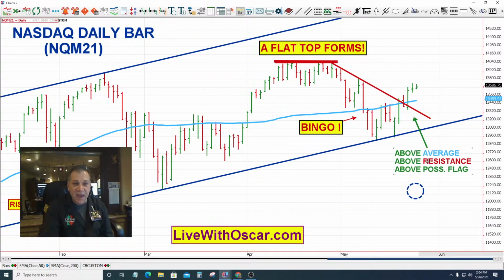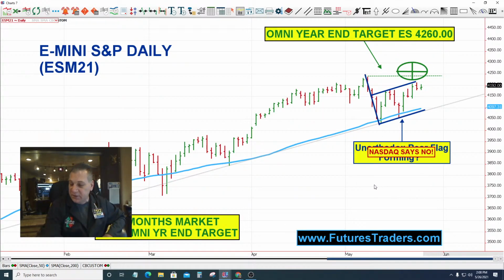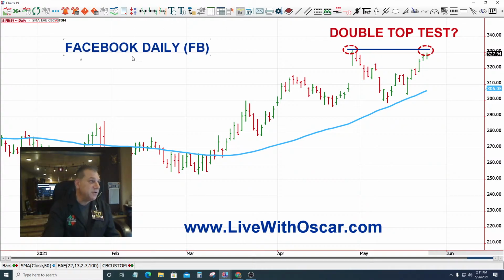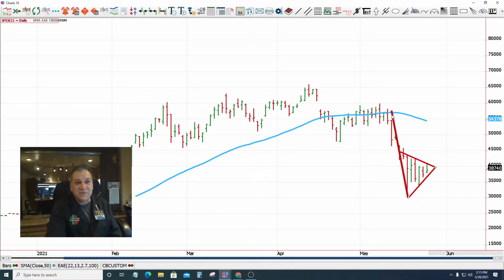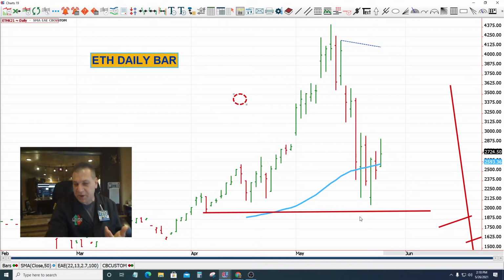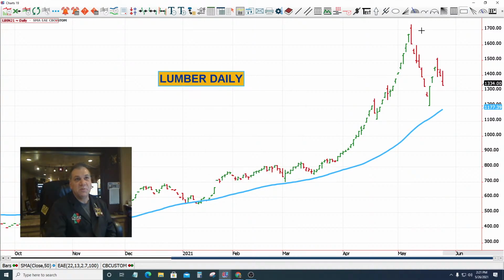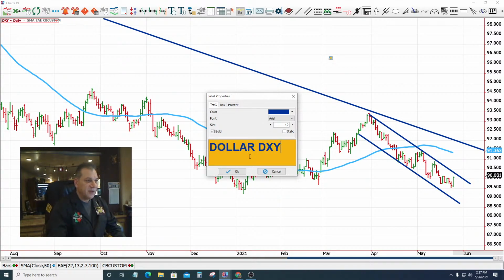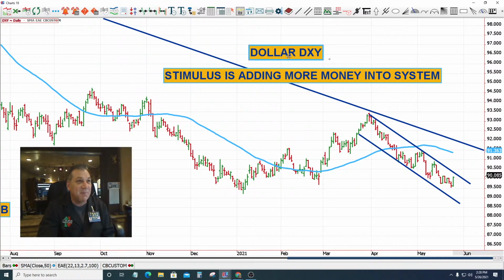OMNI Mid Day Update: 05/26/2021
Technical Analysis is The Secret to Trading Markets

A 5 night 4 day live seminar in Las Vegas